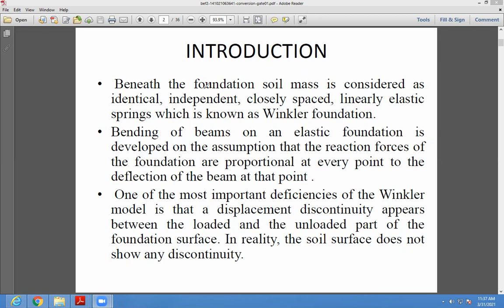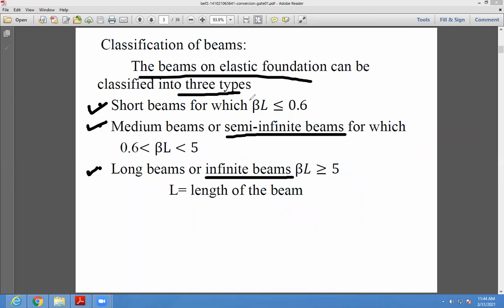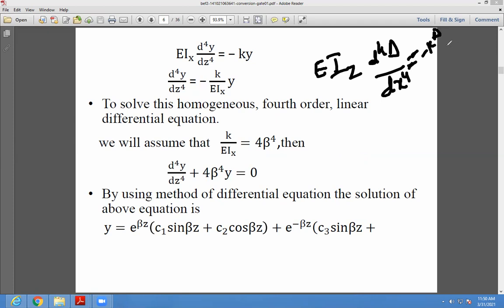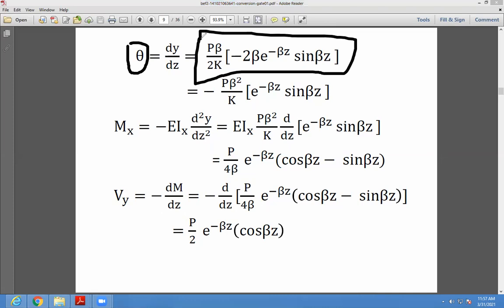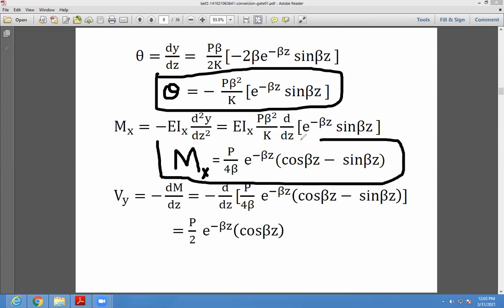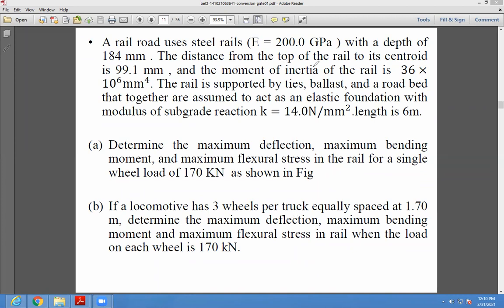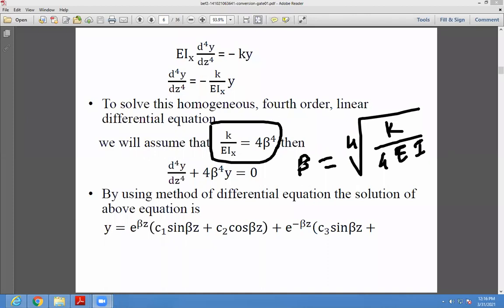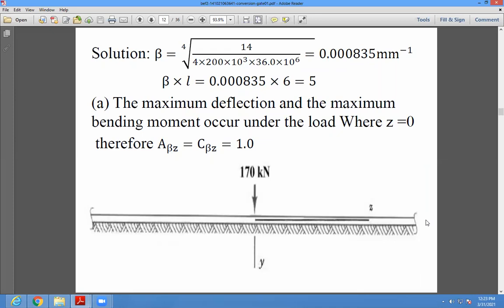Beams on Elastic foundation- Part-2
Advance Structural Analysis